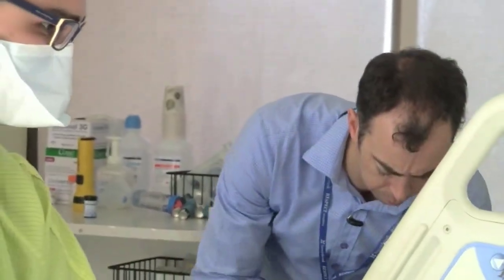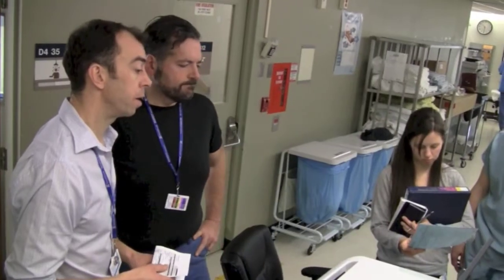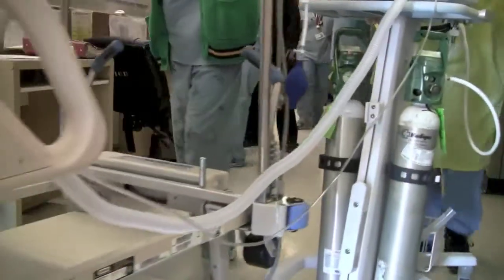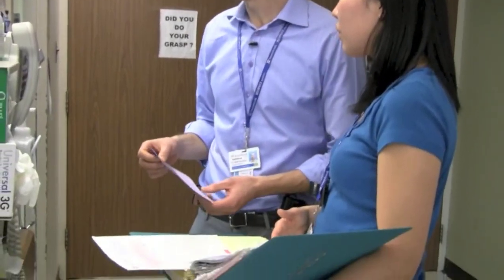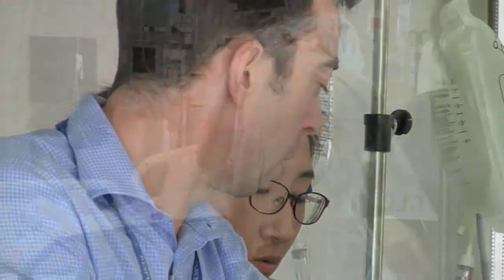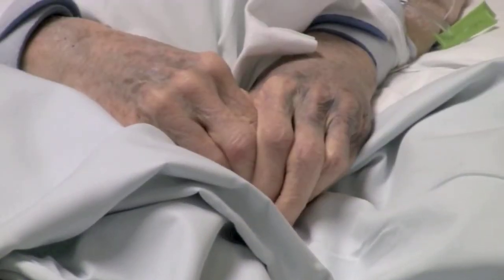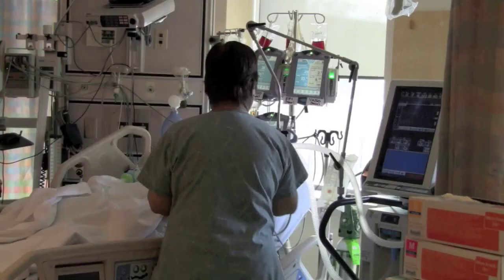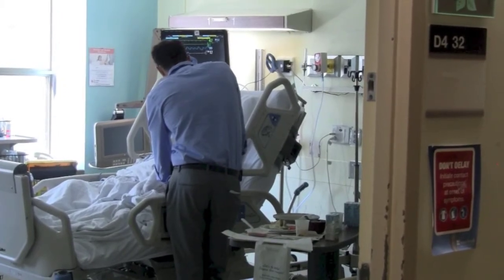Day in the Life of an International Fellow #2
Follow Wade Stedman, ICU Fellow, as he lives out the transition from his native Australia to practice at Sunnybrook for one year.

At Sunnybrook, we work with the University of Toronto to offer medical training fellowships to doctors from around the world. A clinical fellowship is an opportunity for a physician to gain advanced training and/or to acquire more specialized expertise not normally acquired during residency training. Clinical fellows must be recognized specialists or family physicians. Fellows are an integral part of the care team and gain responsibility as their year progresses. Critical care attending physicians work closely to supervise the critical care fellows.